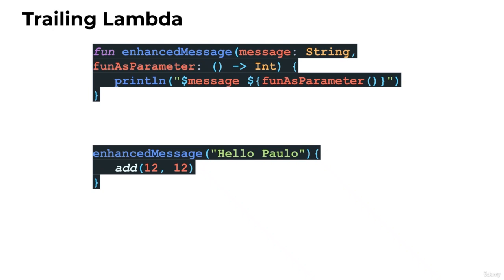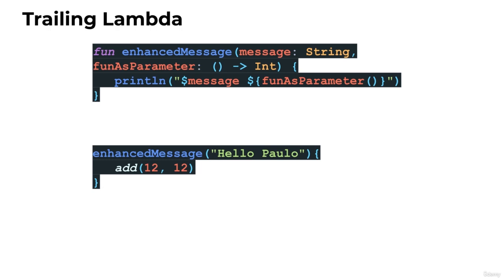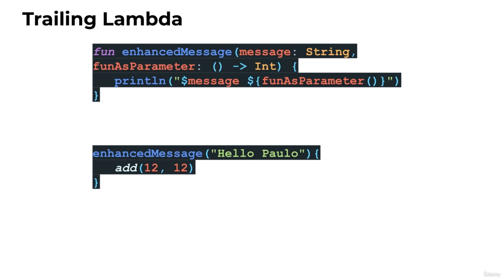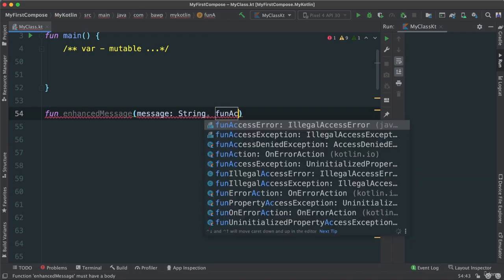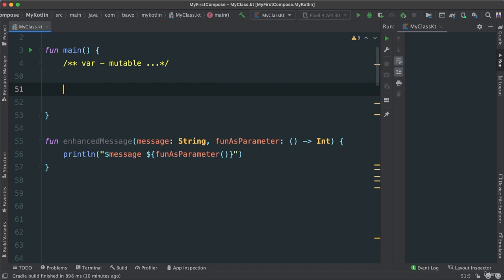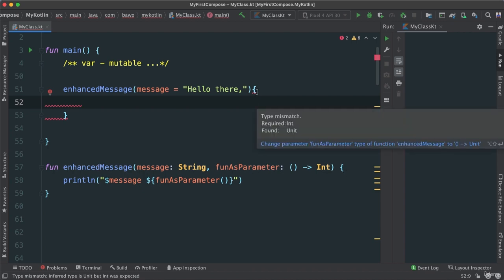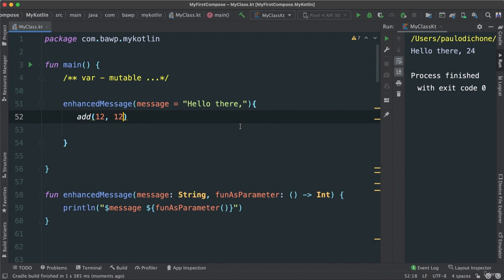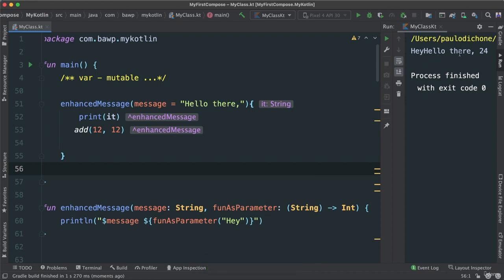043 Kotlin Programming Language Fundamentals - Trailing Lambda